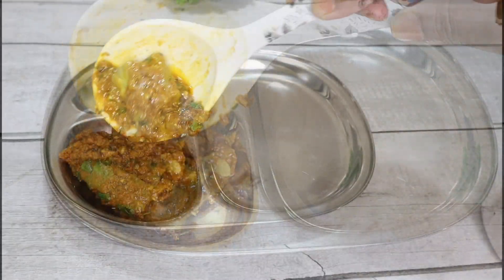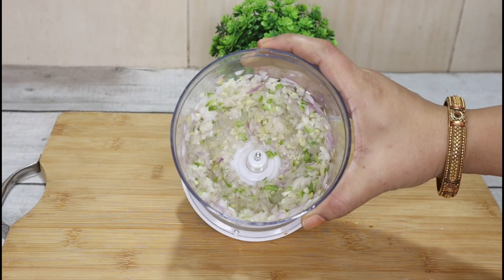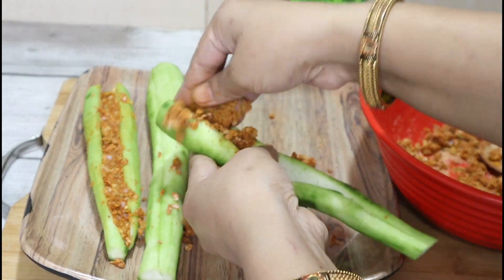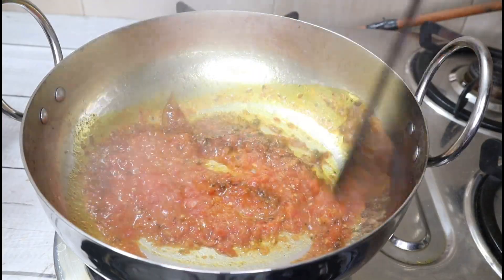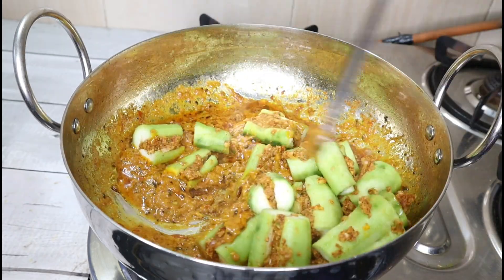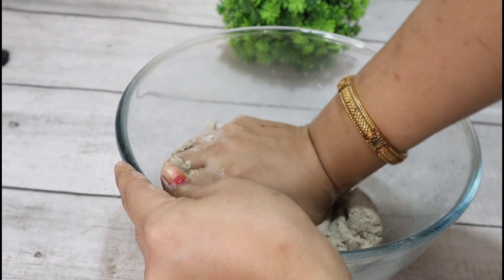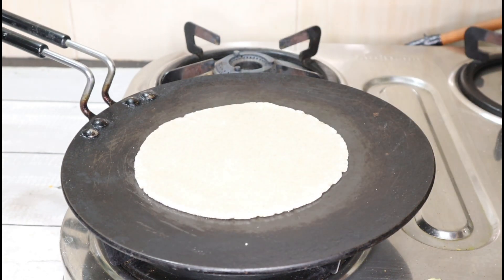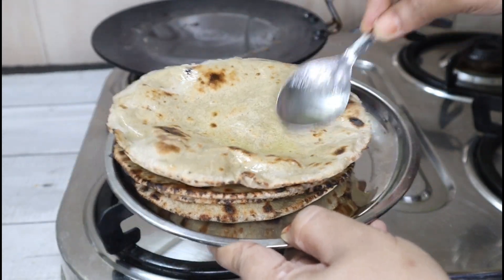15 मिनट में बनाये ये वेज थाली Veg Thali Recipe | Bharwa Turai Ki Sabji | Easy Lunch / Dinner Thali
15 मिनट में स्पेशल वेज थाली Veg Thali Recipe | Bharwa Turai Ki Sabji | Easy Lunch / Dinner Thali

veg thali
turai
turai ki sabji
bharwa turai ki sabji
mix flour roti
thali ideas
veg thali recipe
special veg thali
lunch
dinner recipes
dinner recipes vegetarian
indian dinner recipes vegetarin
rajasthani recipe in Hindi
thali
lunch thali
thali recipe
veg lunch thali
rajasthani special lunch thali
rajasthani recipes
thali
thali recipes
sabzi
sabji
curry
pj homemaker
quick veg thali
quick veg thali recipes
easy veg thali recipes